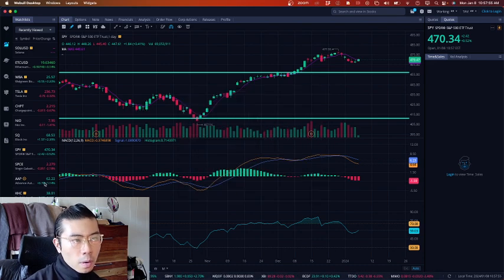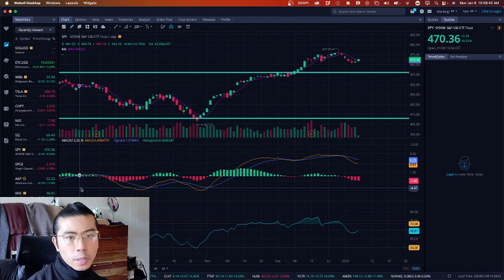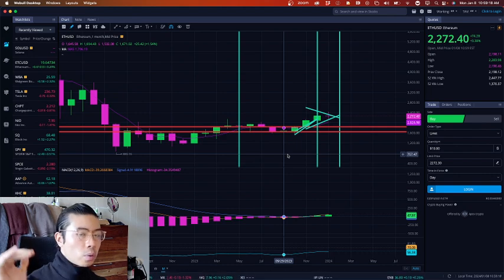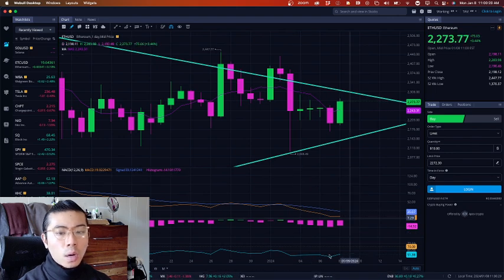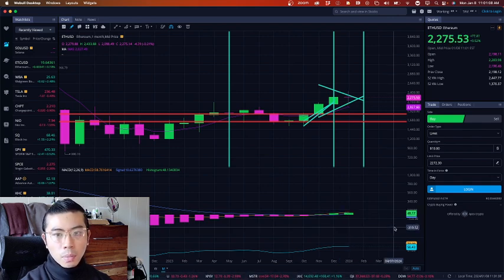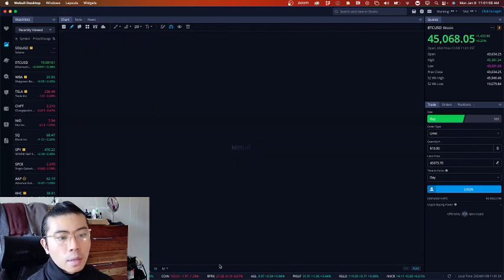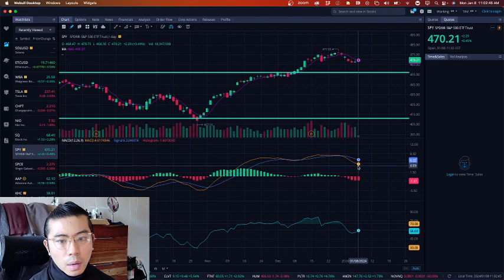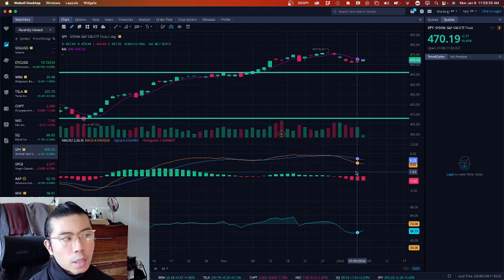Sell now..? - CRYPTO & STOCK TODAY ETHEREUM BITCOIN STOCK TECHNICAL ANALYSIS